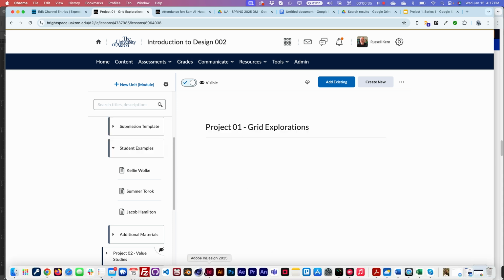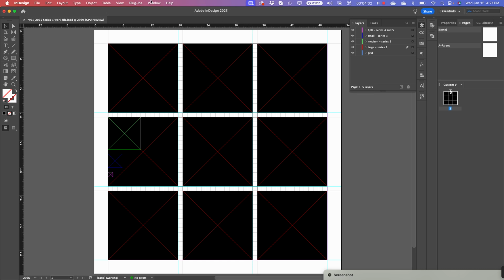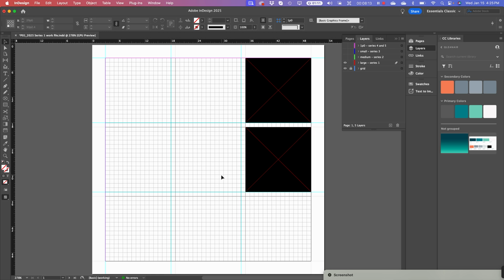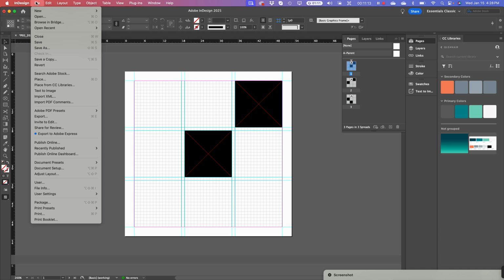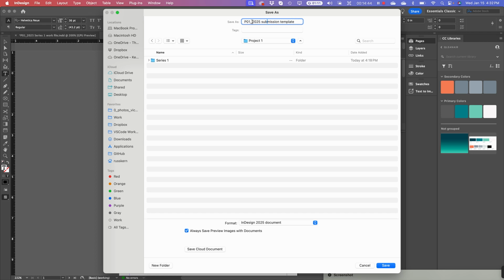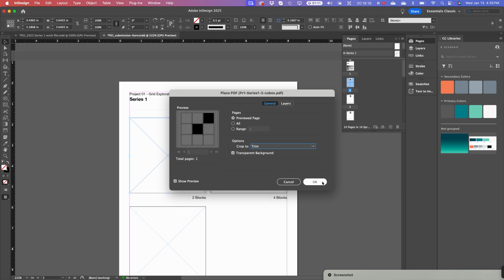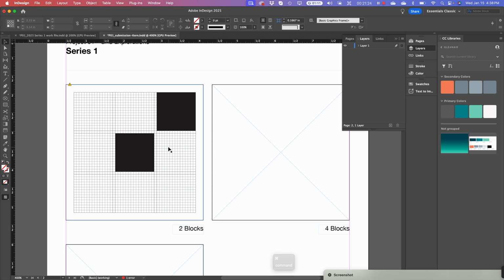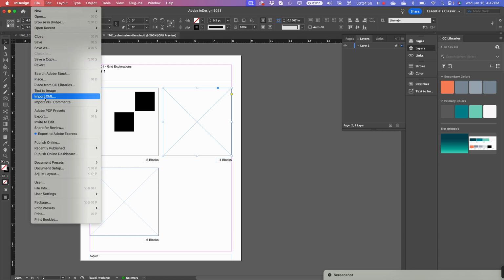Project 1 setup Intro2Design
This is my InDesign demo for setting up and working on the First project.